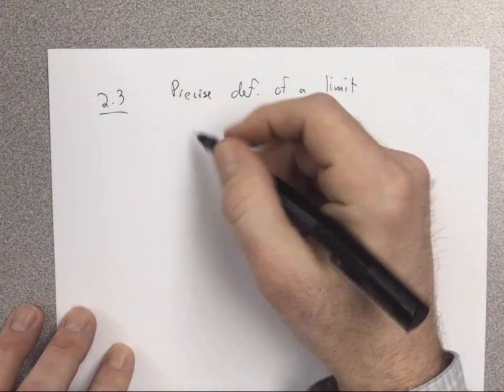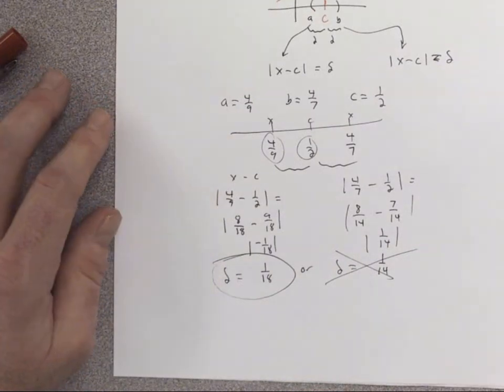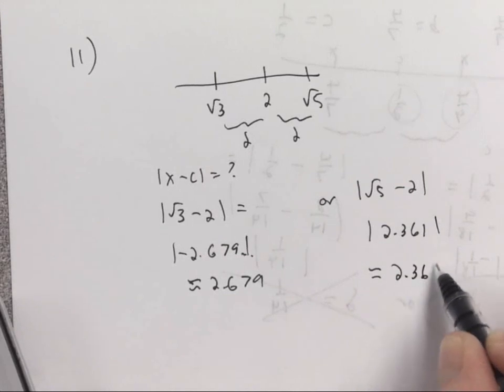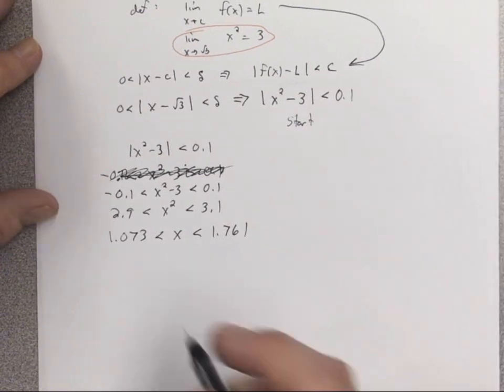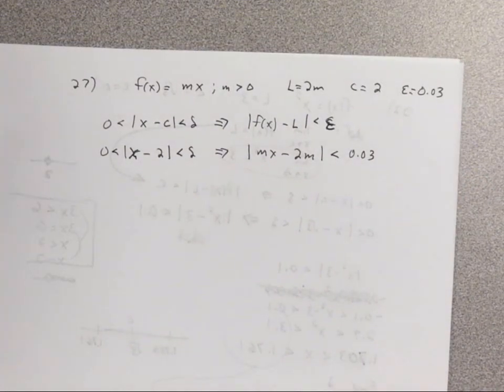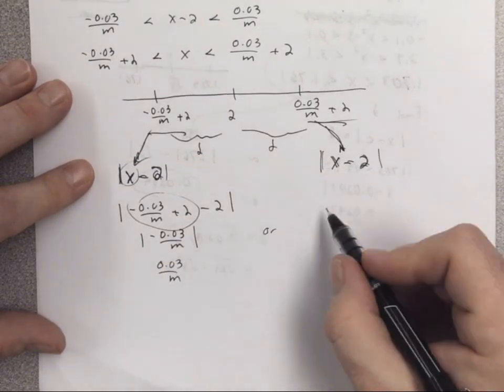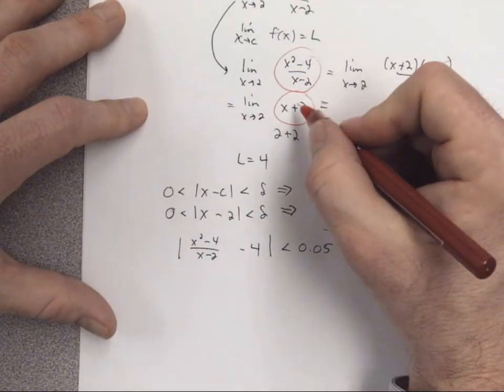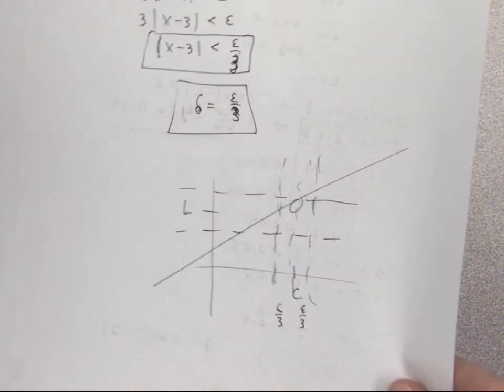Precise Definition of Limit; Epsilon Delta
In this video I use multiple examples to explain how to determine the value of delta given a value of epsilon.